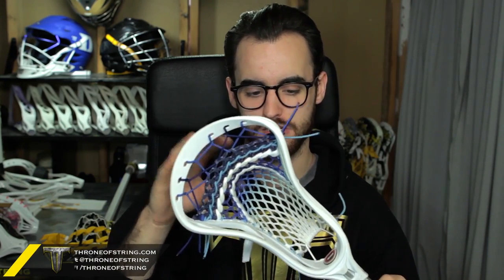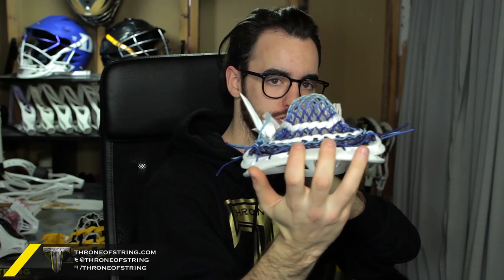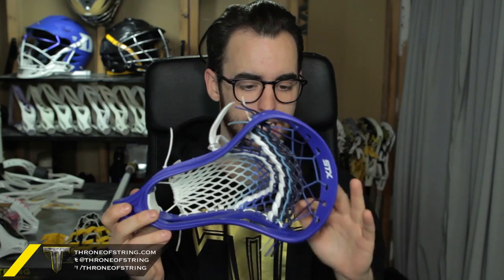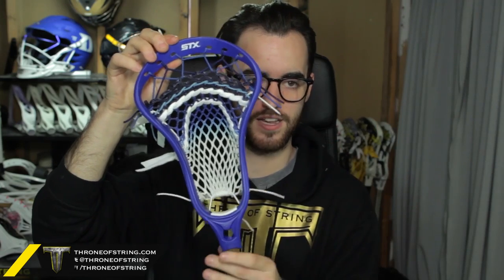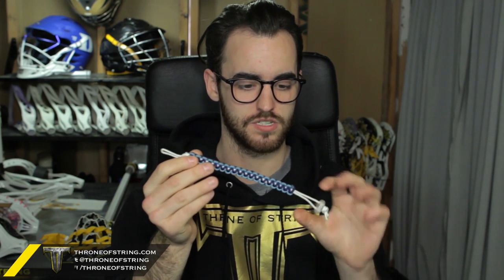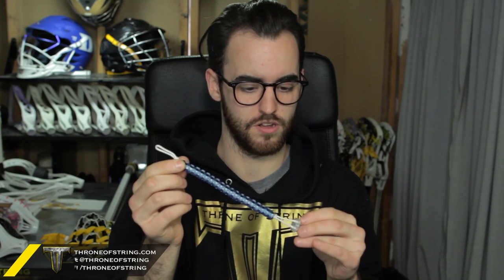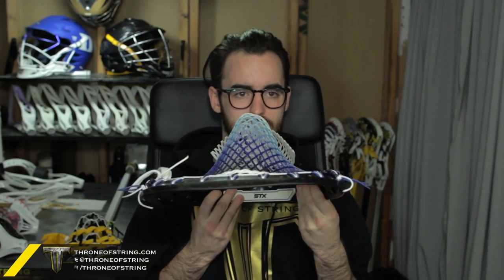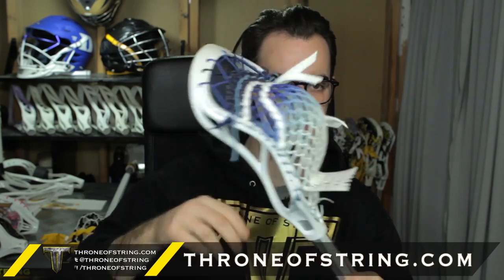Introducing LE Frost Throne Mesh & Scout Pocket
Follow Throne on Twitter: @ThroneofString